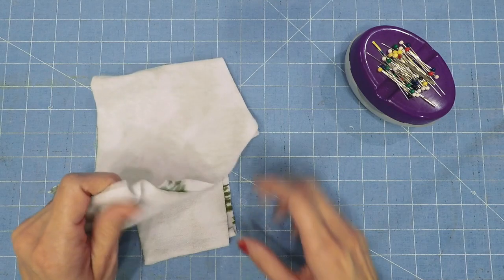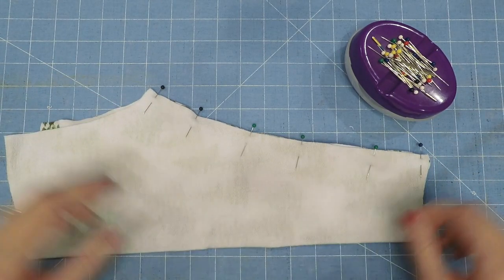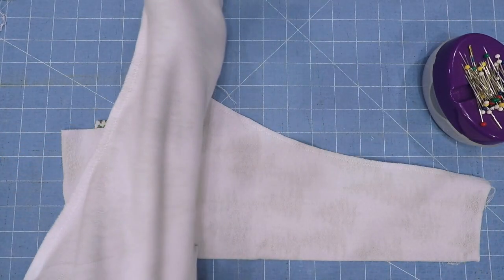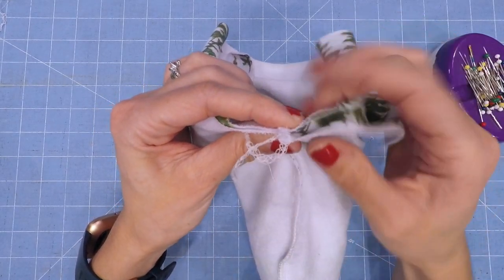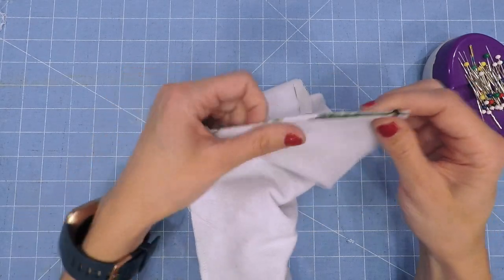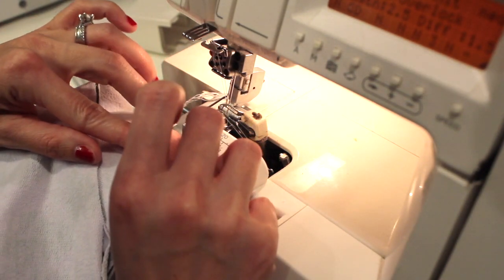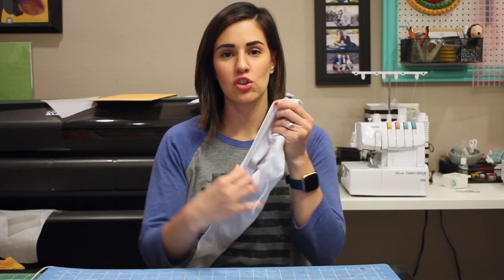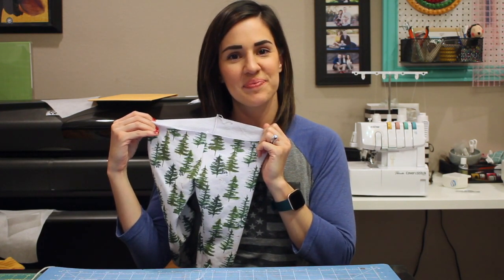Movie Night Pajamas Sew Along - Main Pant Construction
We are sewing up the main pant construction in this video - side seams and crotch curve.